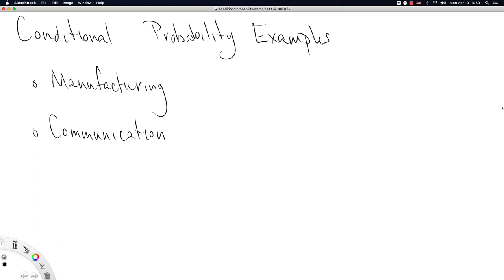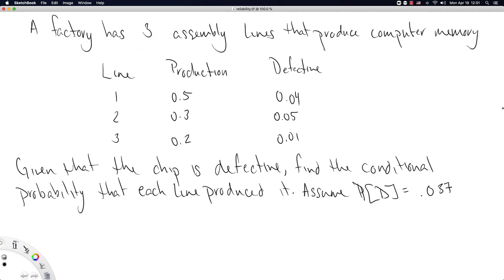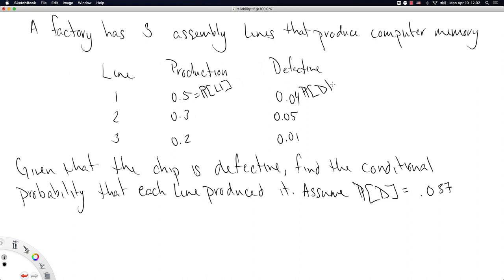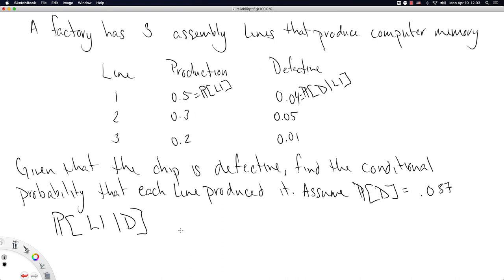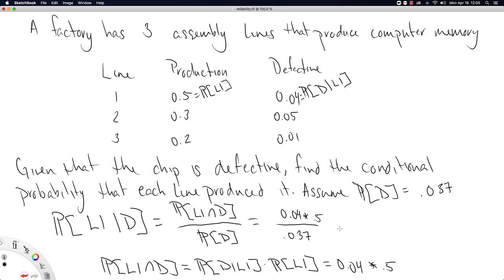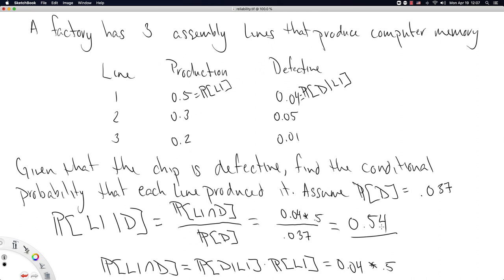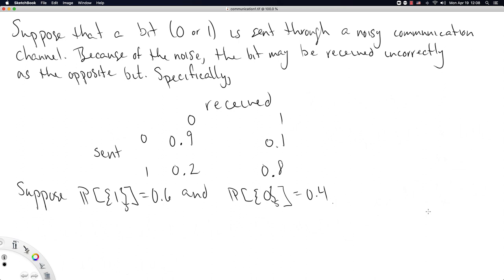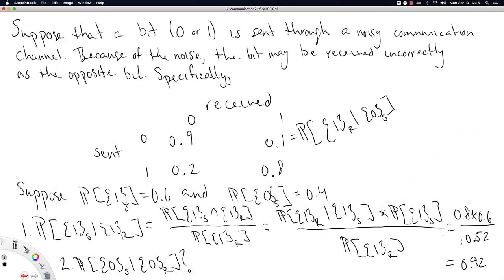Conditional Probability Examples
A 14 minute video walking through some conditional probability problems and leaving a few open practice problems.